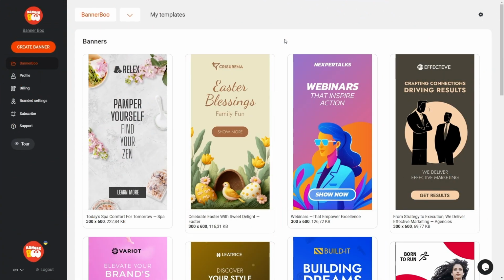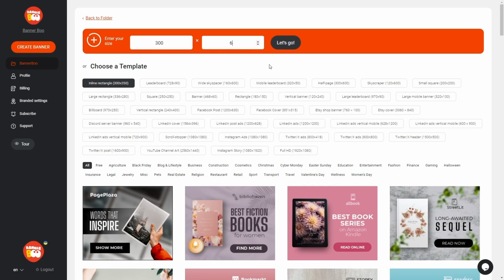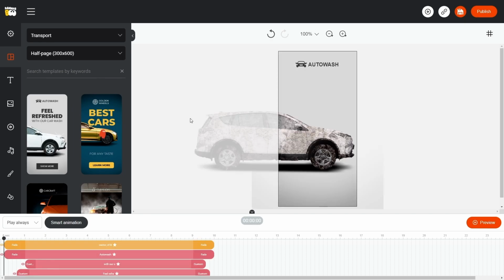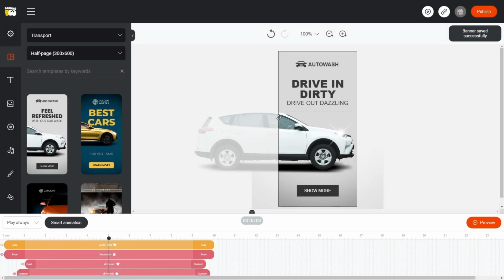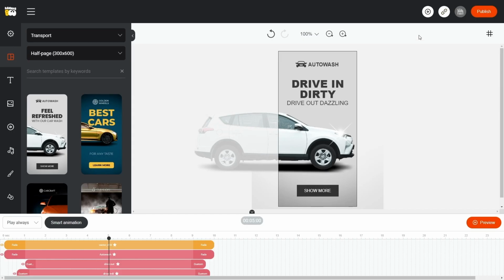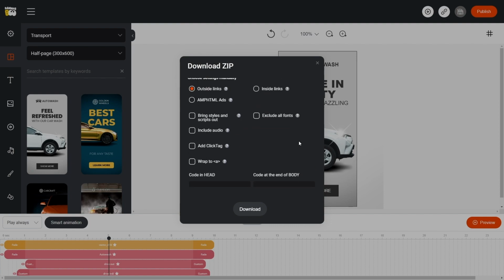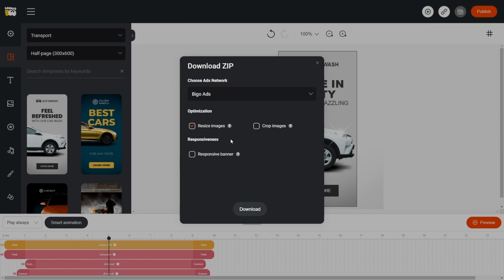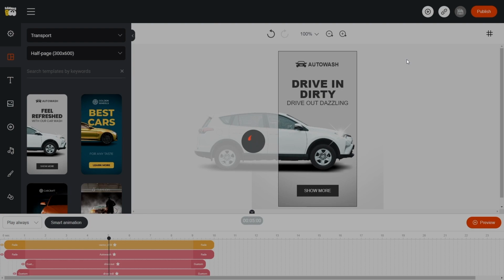How to create an HTML5 banner for Bigo ads in BannerBoo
Looking to create stunning HTML5 banners for your Bigo ads  campaigns without the hassle? You're in the right place!

In this comprehensive tutorial, we walk you through the process of crafting HTML5 banners for Bigo ads using BannerBoo.

Whether you're a seasoned marketer or a beginner, this tutorial has got you covered. Say goodbye to complicated coding and design tools – with BannerBoo, you can create professional HTML5 banners for Bigo ads in just a couple of clicks. Start enhancing your advertising game today! 🚀📈